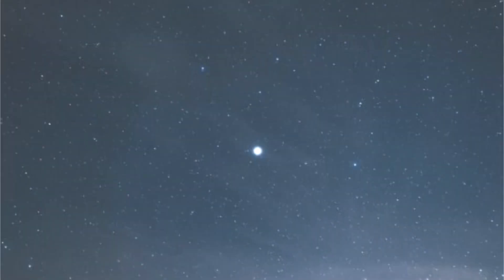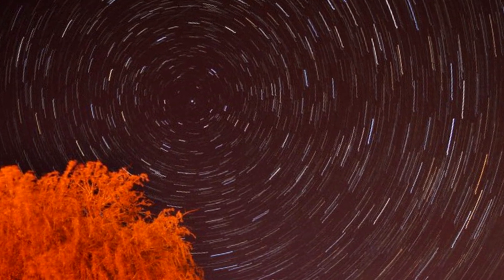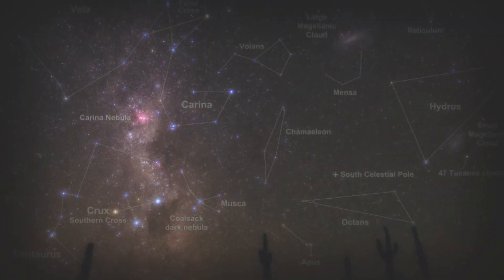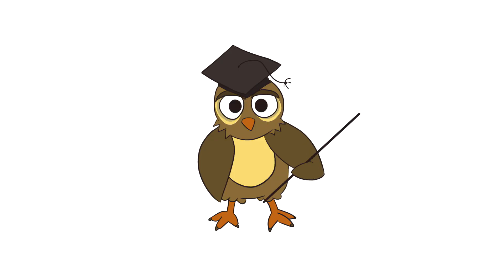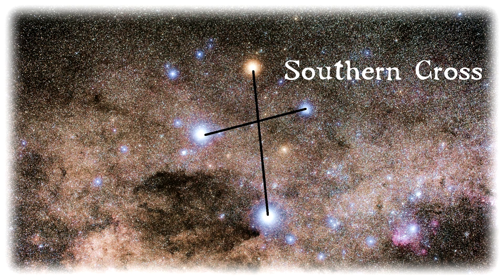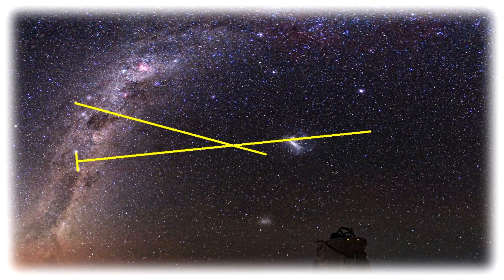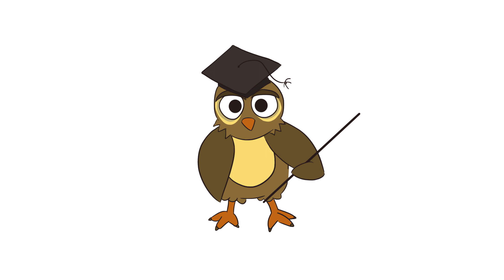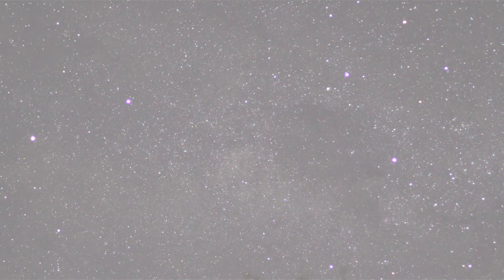How to find South with the Southern Cross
Crux is a constellation located in the southern sky in a bright portion of the Milky Way. and It is among the most easily distinguished constellations, as all of its 4 main stars are easily visible with the naked eye.  It can be used to find south and in this video I will show you how!

By the way; If you enjoyed this, please share it on Reddit, Twitter, Facebook, etc. For a small channel like this, it really helps out a lot! And I appreciate it :)

Well Actually is a channel all about facts! Most of our videos focus on Geography, History and Flags so if any of these topics are of interest to you, why not check us out? New videos come out every Monday and occasionally on Wednesdays and Fridays as well.